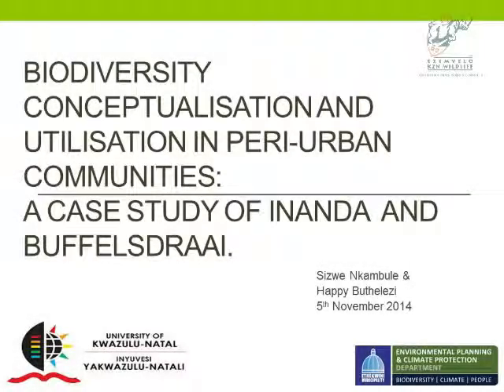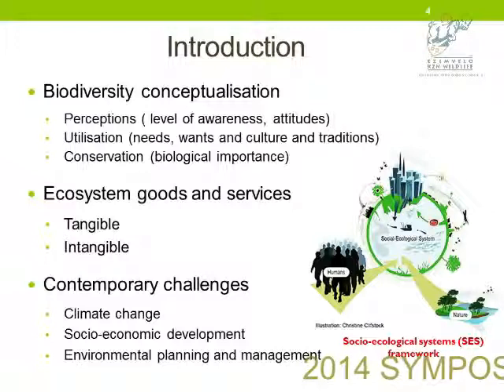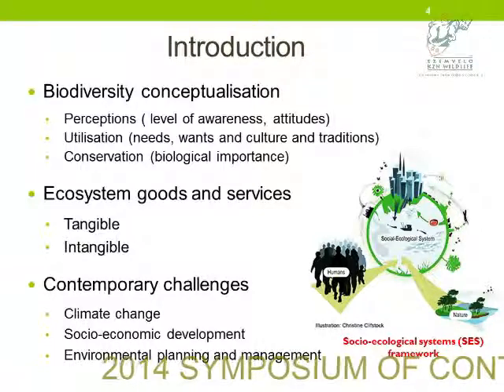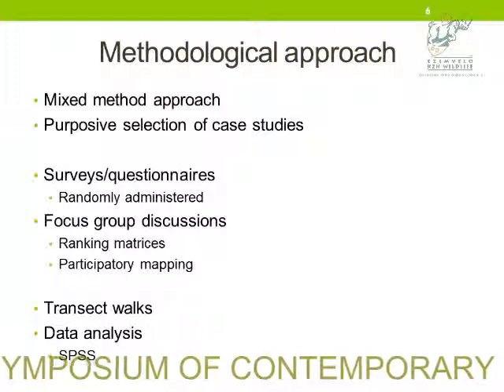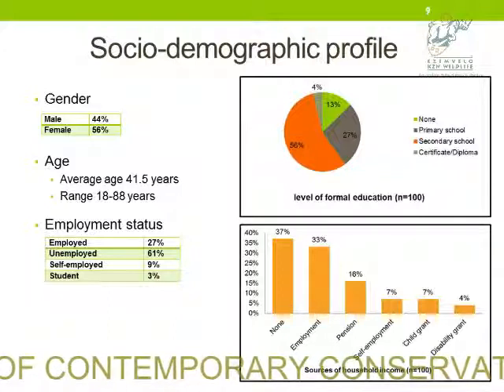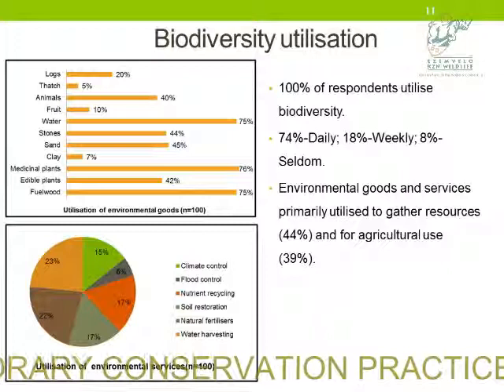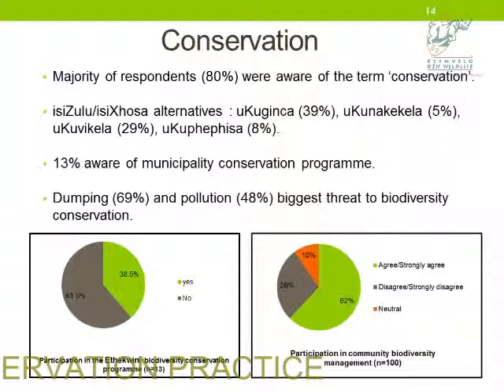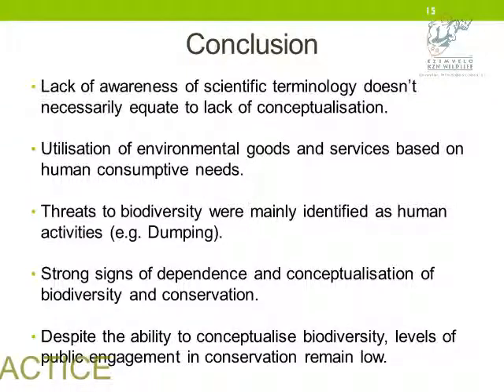2014D3S22L3 Sizwe Nkambule Biodiversity conservation & utilisation in peri-urban communities